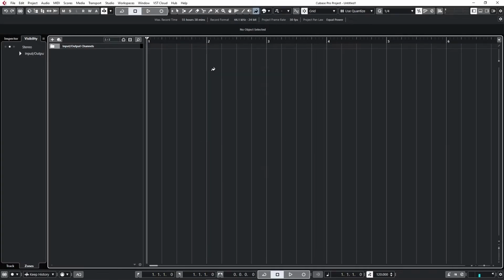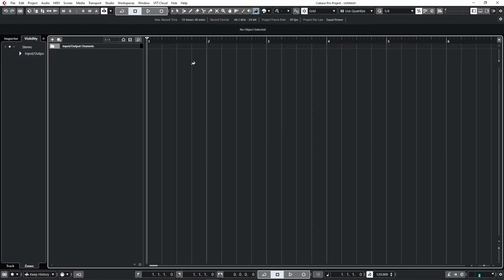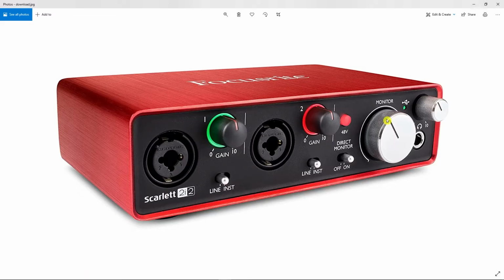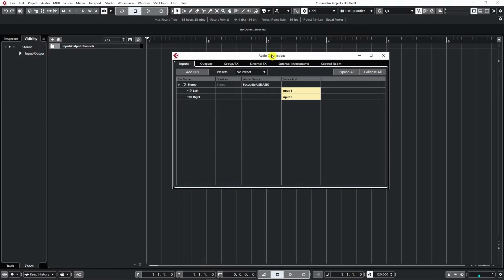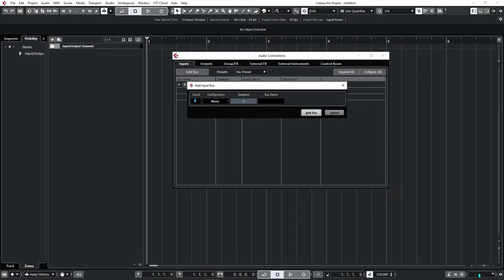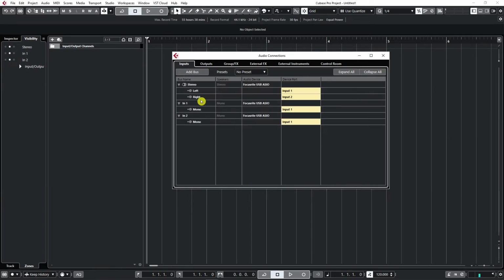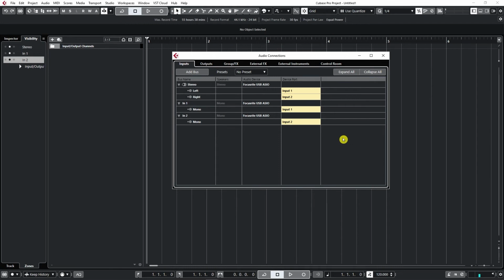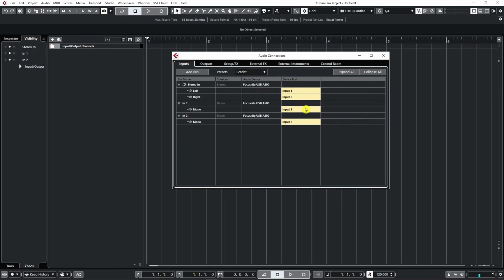How to create MONO tracks in Cubase? | Complete Tutorial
In most cases, you will use mono tracks to record guitars, bass, or vocals. In this lesson, you will learn how to set up your sound card for mono track recording.

We dive into connecting various inputs on your sound card with Cubase and creating mono busses.

With this knowledge, you’ll be recording mono tracks in no time.

Thank you for getting this far!